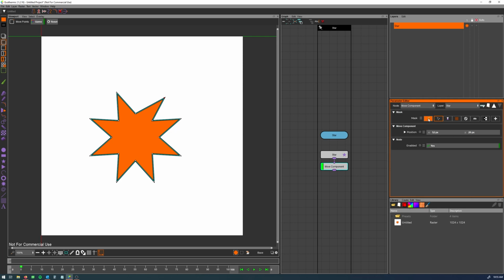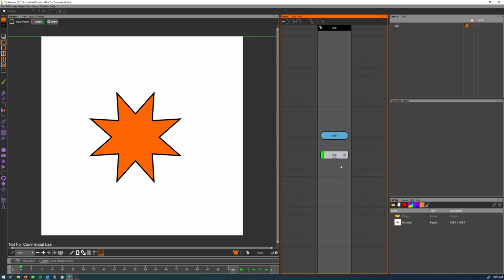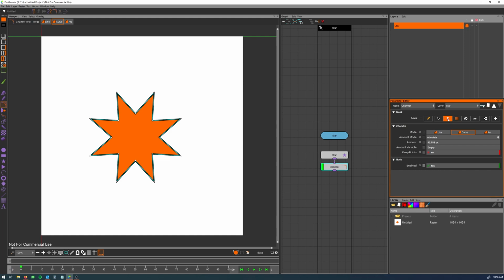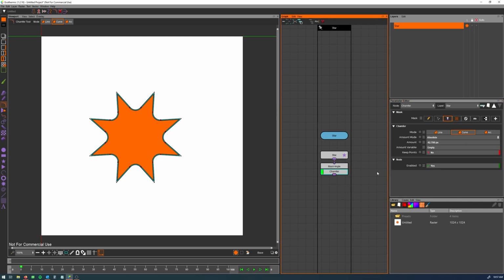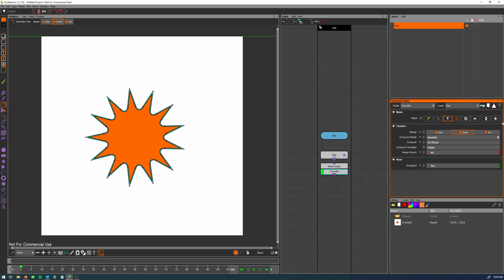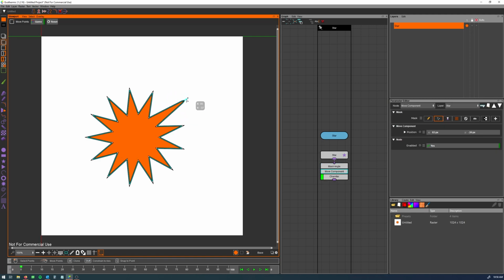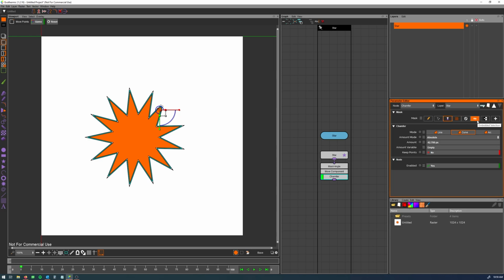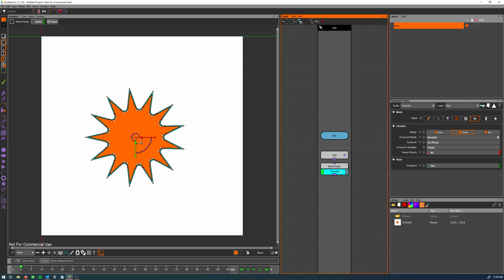Vector Masks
How Vector Masks are used in Exothermic.